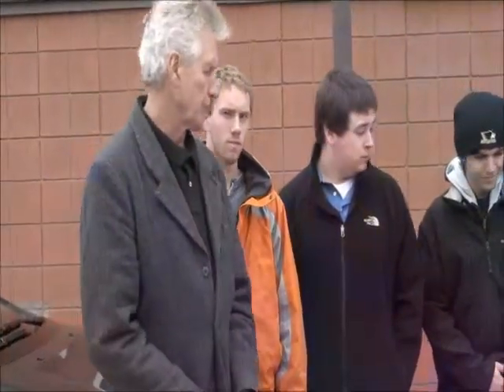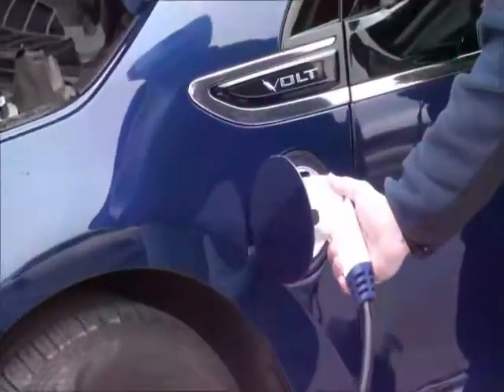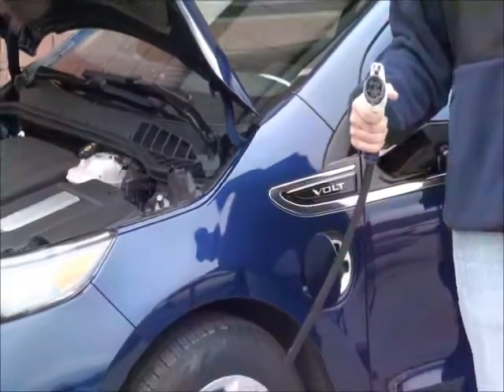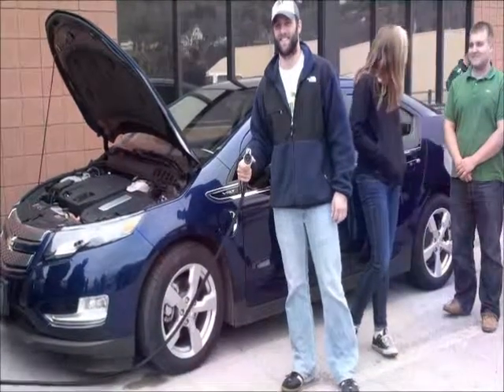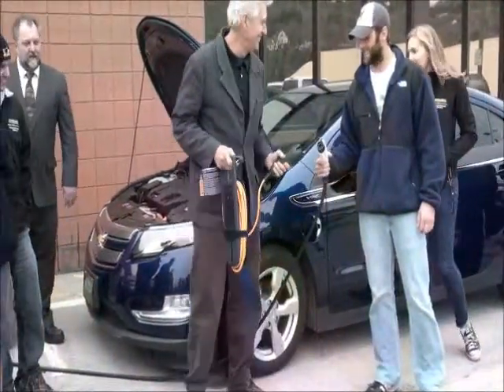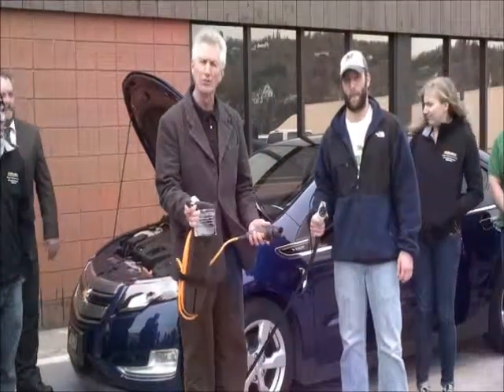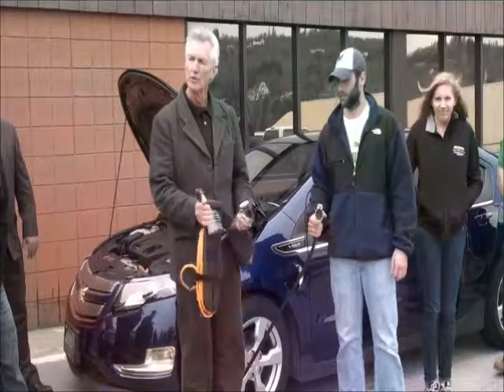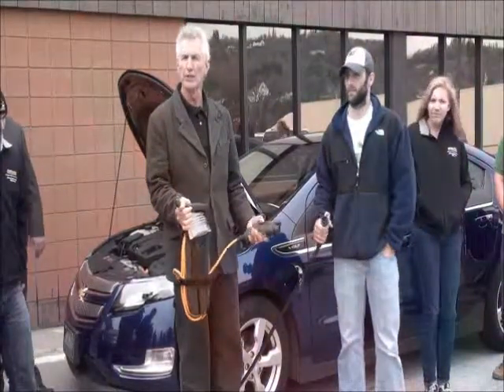clip2_electric_car_charging.wmv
During the Apr. 25, 2012, unveiling of a public charging station (240-volt) for electric vehicles in Houghton, MI, George Dewey, Michigan Tech University professor of civil and environmental engineering, mentions other clean energy projects involving Michigan Tech students. He also shows an example of a 110-volt charger, the type used to charge an electric car at home. John Ludowski, Michigan Tech professor of electrical engineering, explains the safety feature that prevents driving the Chevy Volt with the charging cord plugged in. (Video by Allan Baker for Keweenaw Now